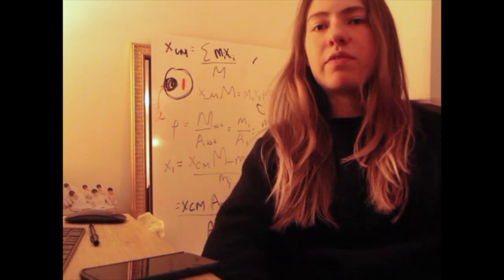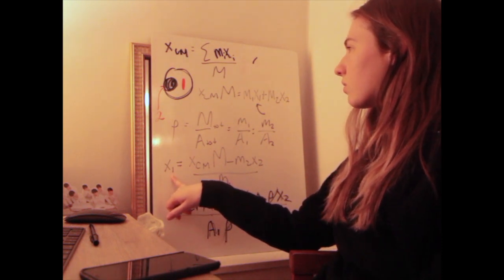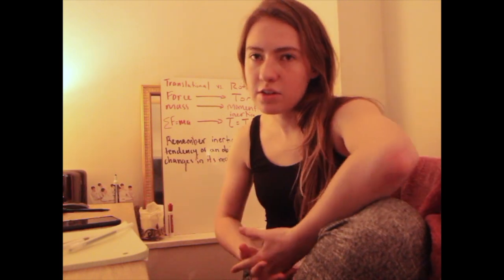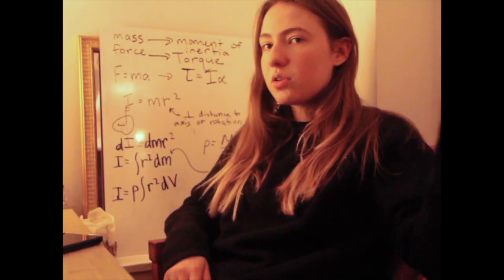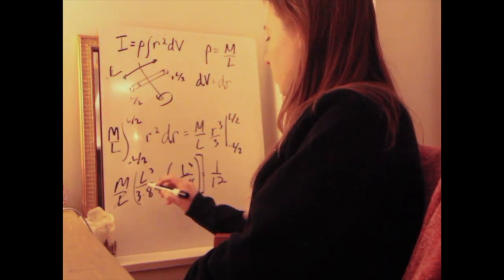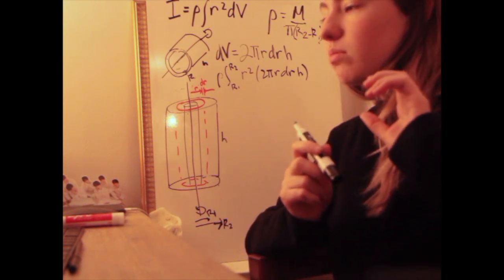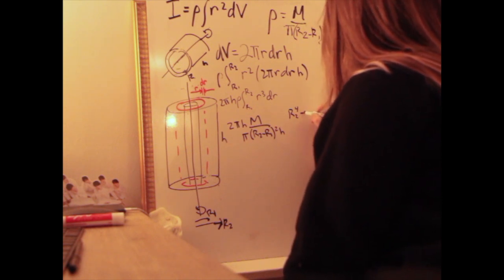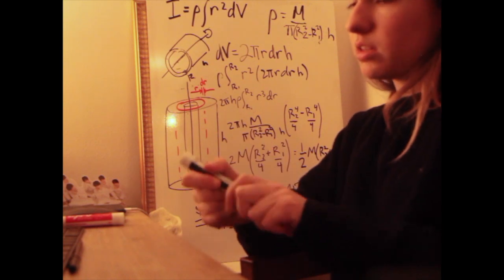PHYS 1021: CM, inertia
This video covers the center of mass problem and reviews moment of inertia concept and how to set up derivations for MoI.